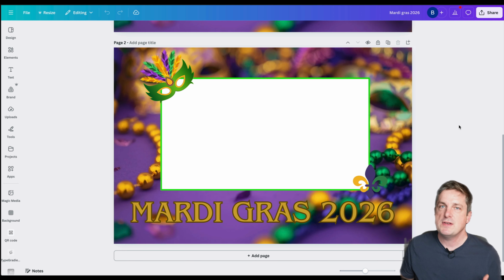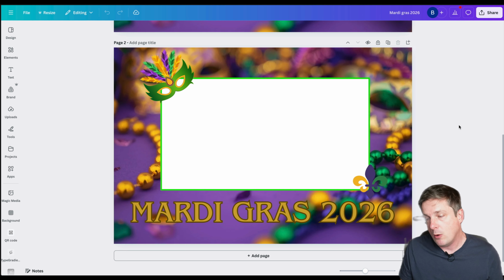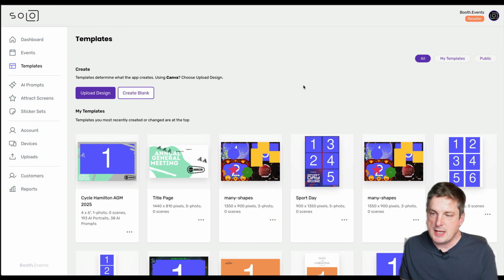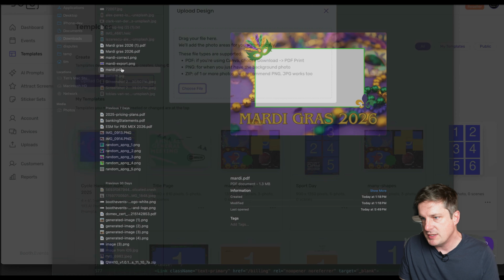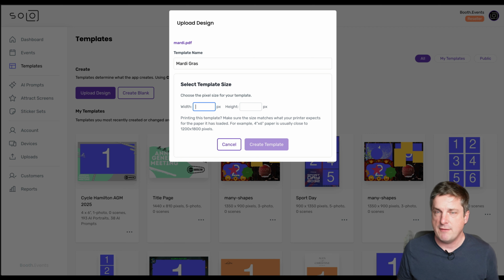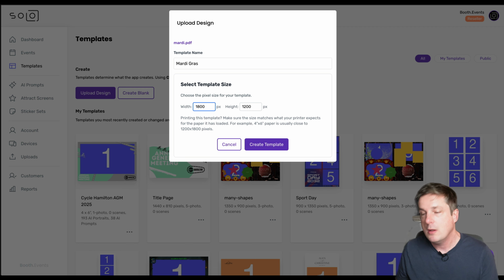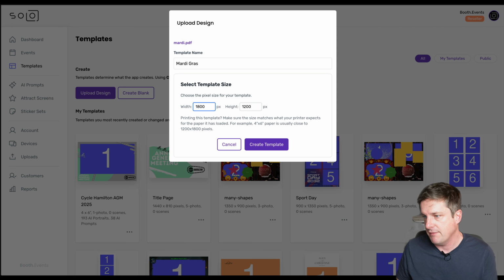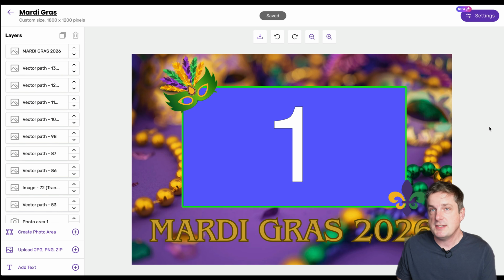Import your Photo Booth Template from Canva or Photoshop directly into Booth.Events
Earlier this week we released some updates to our PDF Import feature - this video goes through the changes, and shows how to do it.

You can import a PDF from any software you use to create your photo booth templates: Canva, Photoshop, or any other software that can save a PDF.

Booth.Events automatically creates the photo areas in your PDF so you don't have to spend time doing this.